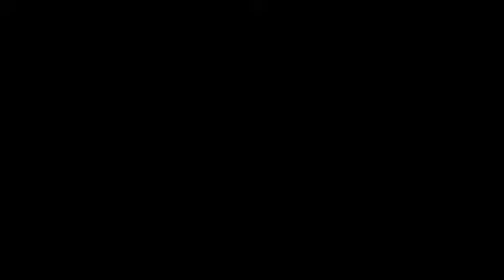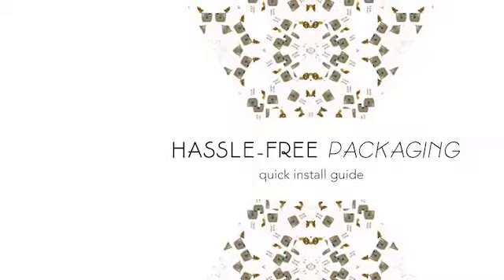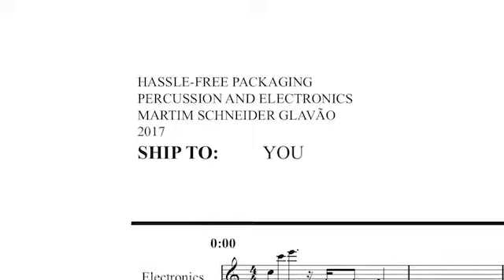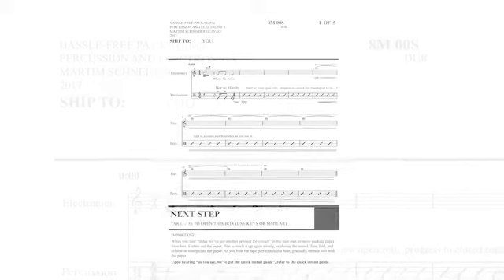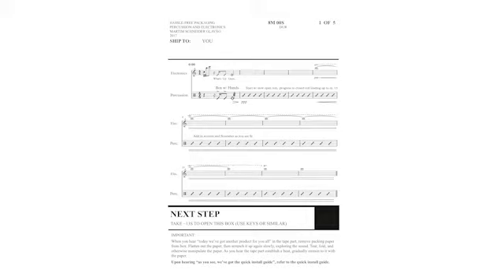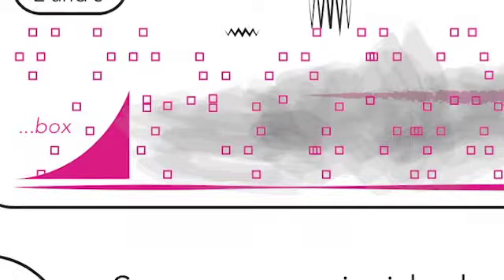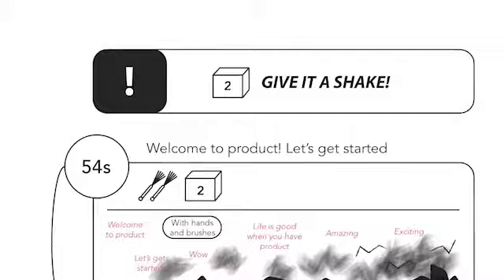Martim Galvão's "Hassle-Free Packaging"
Violinist EmmaLee Holmes Hicks chats with composer Martim Galvão about his piece "Hassle-Free Packaging," performed by Piero Guimaraes (percussion).

Join us for Verdant Vibes – Vernal Equinox Concert
​Saturday, March 20, 2021 at 8 pm EST

To celebrate the return of the light, Verdant Vibes presents a streaming concert of solo works ranging from the sublime to the humorous.

featuring special guest Alexandra Medeiros, piano; Piero Guimaraes, percussion; and Jacob Richman, double bass and video

Ailie Robertson — The Bells Are All Silent
Mikhail Johnson — Wach ya HAYDN
Martim Galvão — Hassle-Free Packaging

Join us for a post-concert Zoom reception via link in the comments.